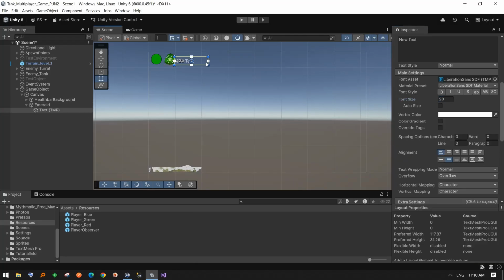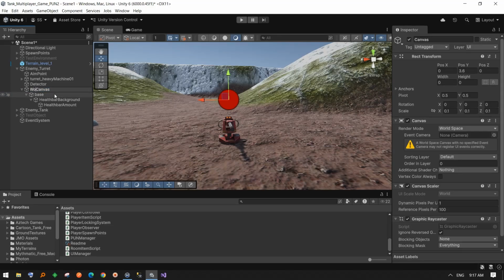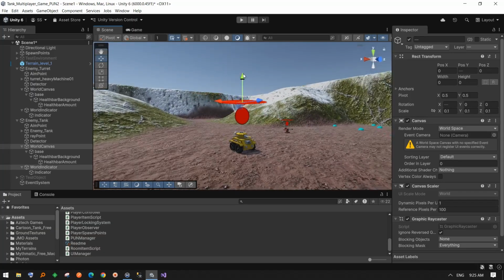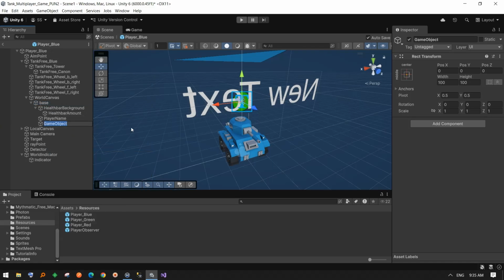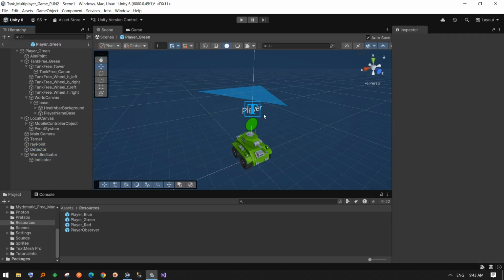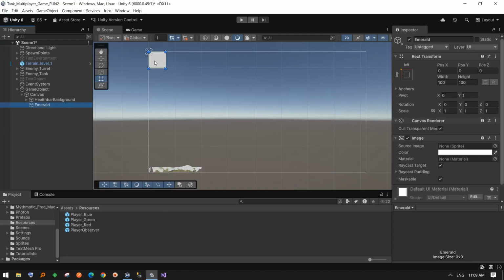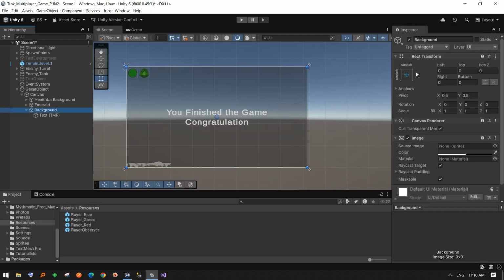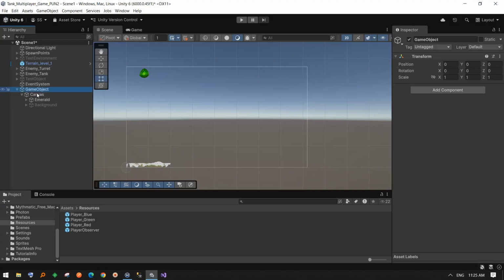Multiplayer Game with Photon PUN 2 Part 11 - Radar System, Health Bar and Player Nickname UI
In this section, we'll work on the Radar System, and we'll display and synchronize the health bar and player nickname across the network